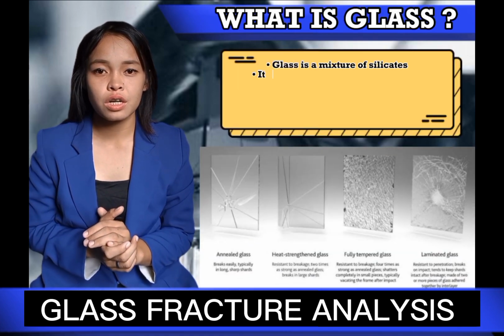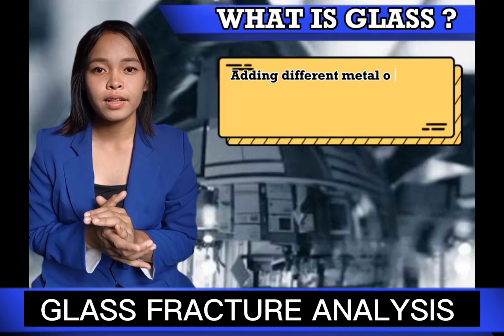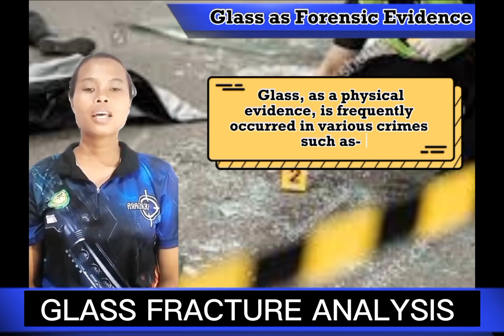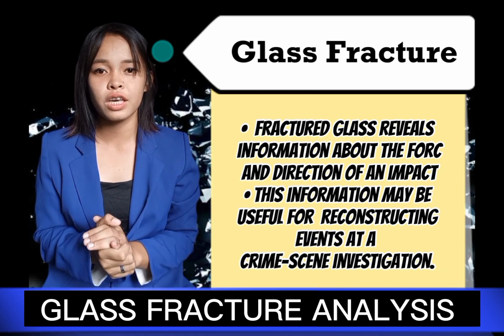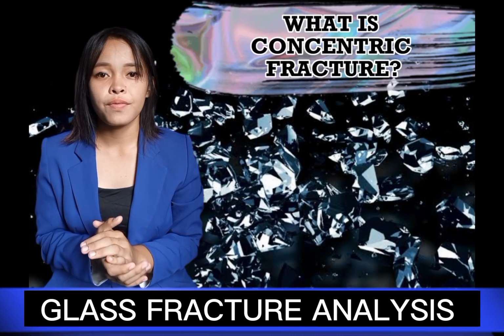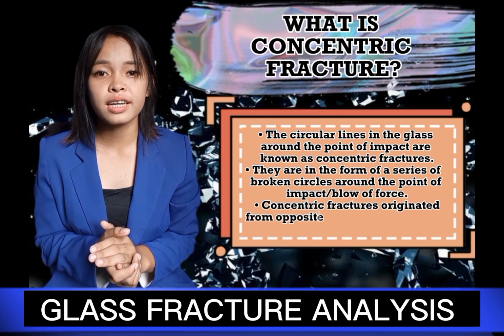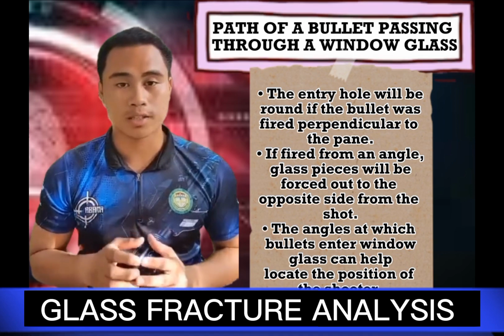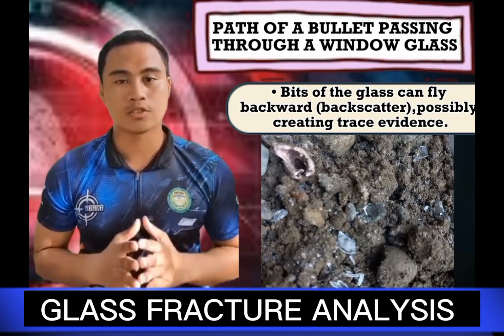MCCF 223(GROUP 2 GLASS FRACTURE ANALYSIS)